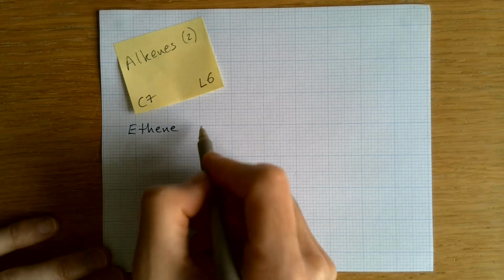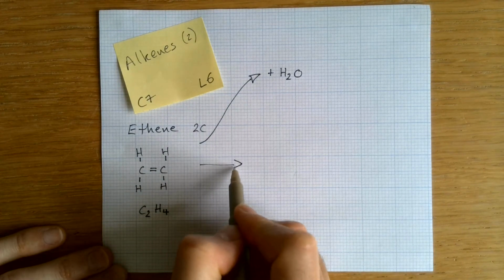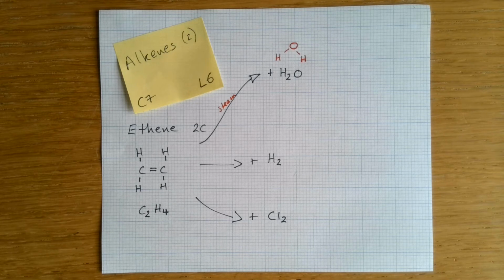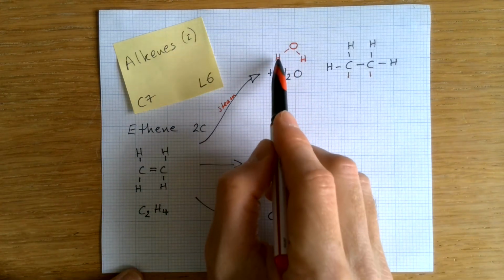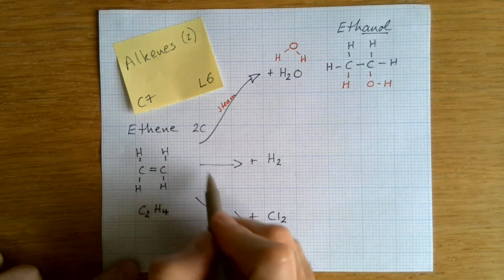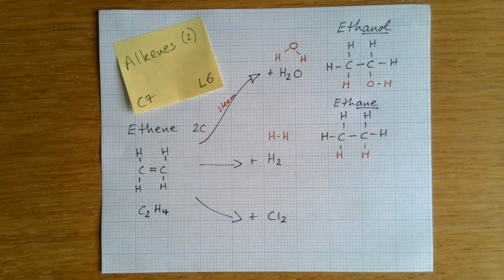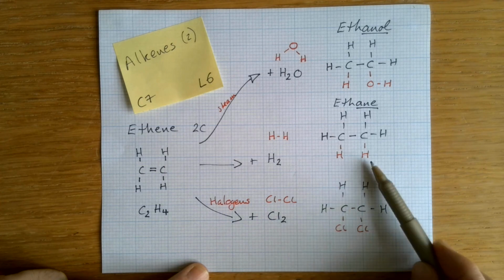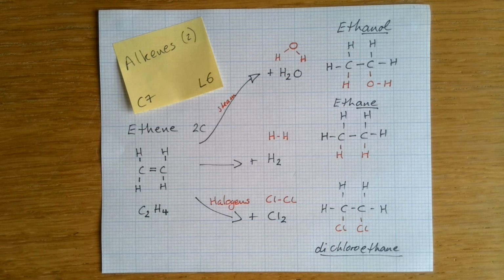C7 L6 Reactions of the alkenes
A brief overview of the alkenes reacting with: water (steam), hydrogen and the Halogens.